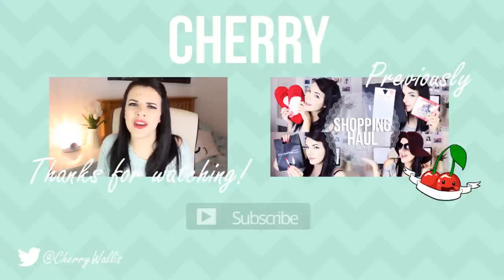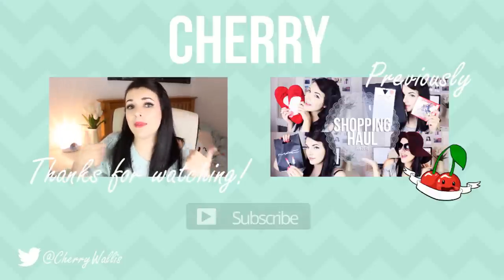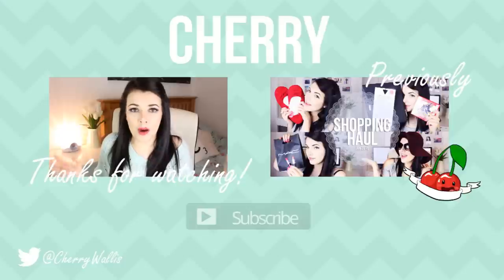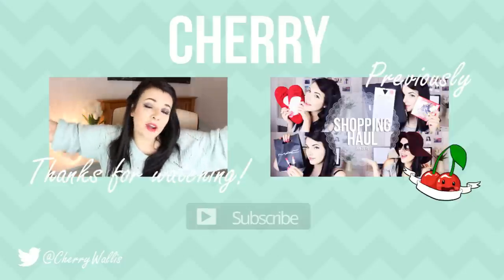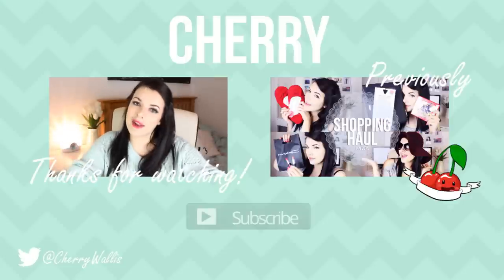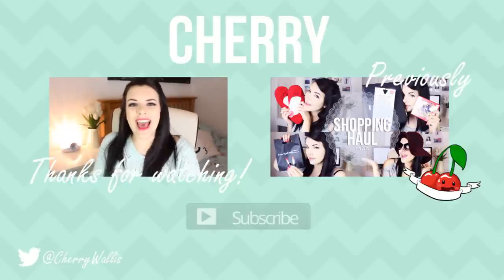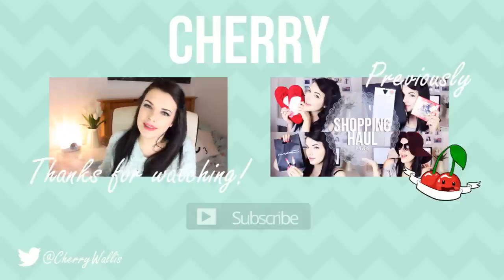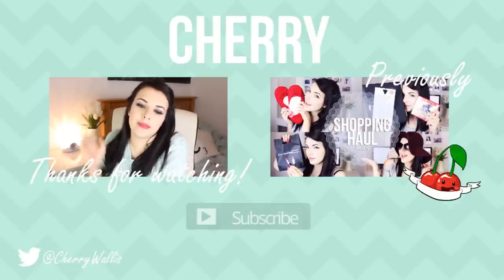What's In My Makeup Bag? - 2015 | Cherry Wallis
Find out what's in my everyday makeup bag!

♡ EQUIPMENT ♡
Camera: Canon 600D
Microphone: RØDE Videomic Pro
Editing software: Adobe Premiere Pro CS6